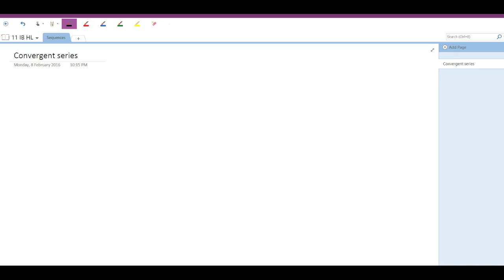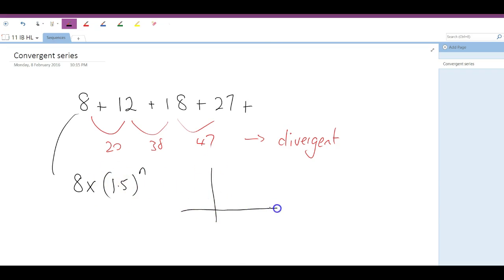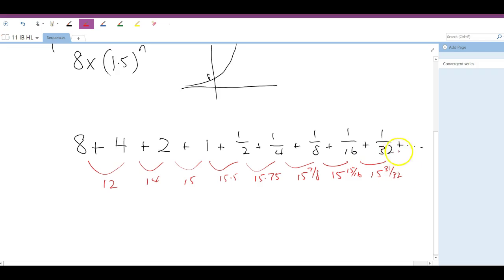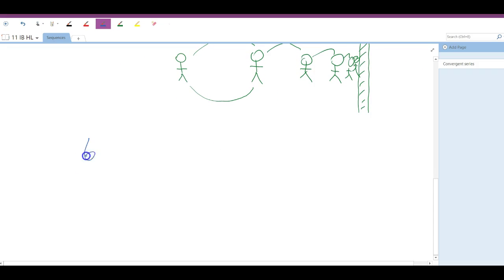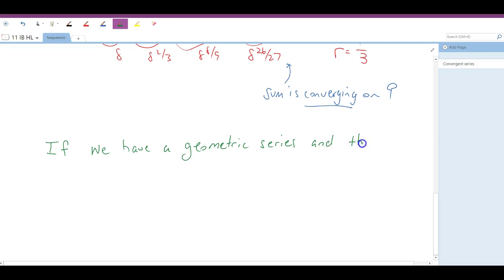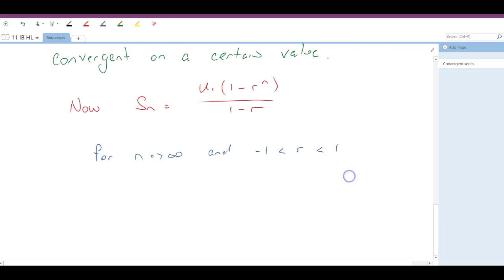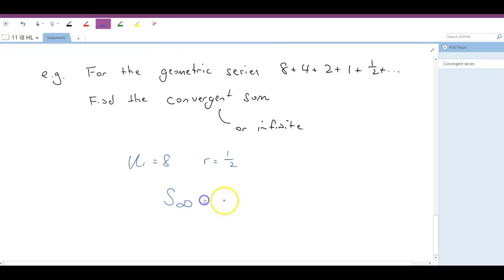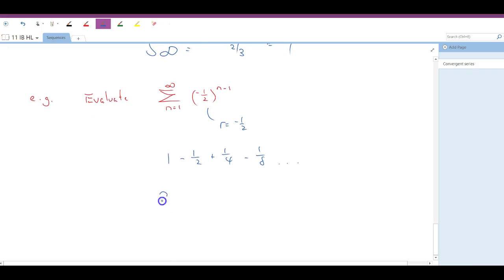Convergent series - infinite sums